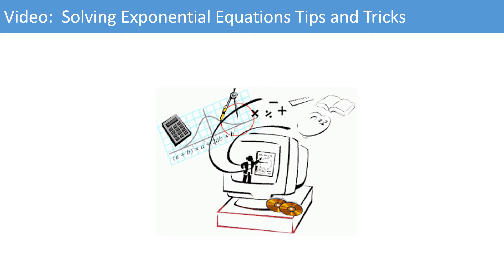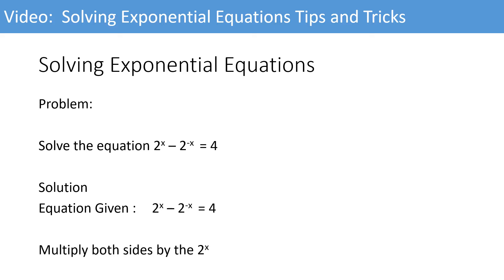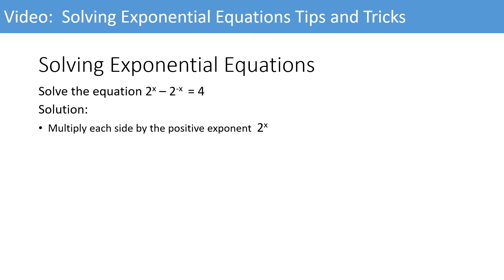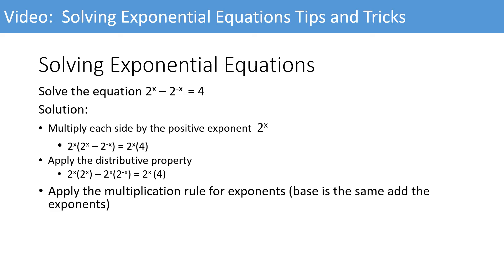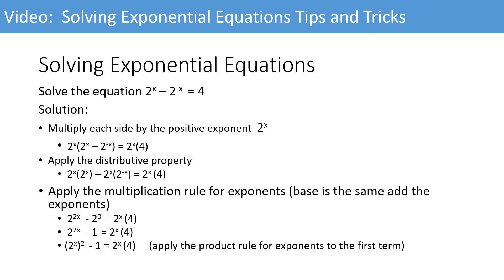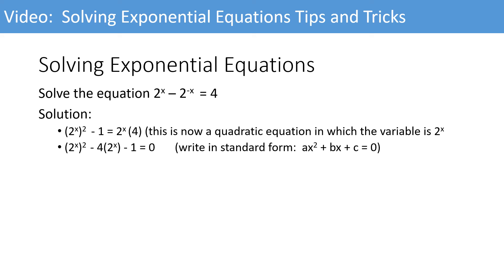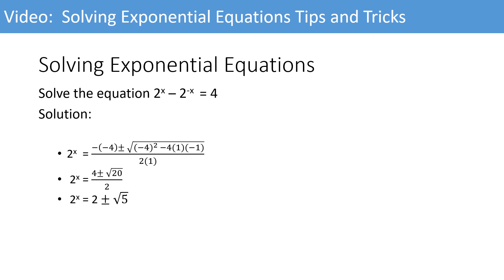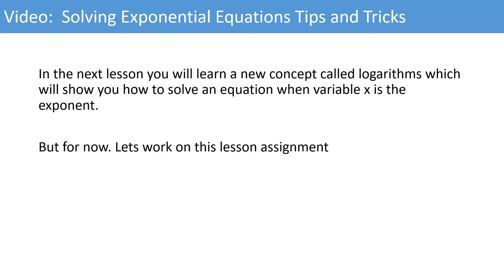Solving Exponential Equations (Tips and Tricks)